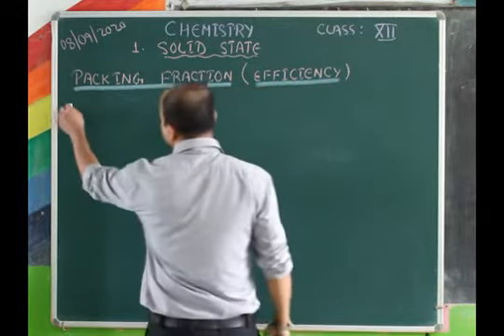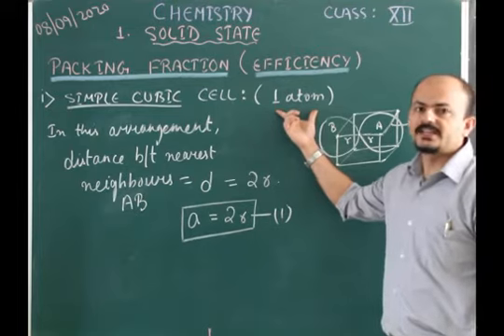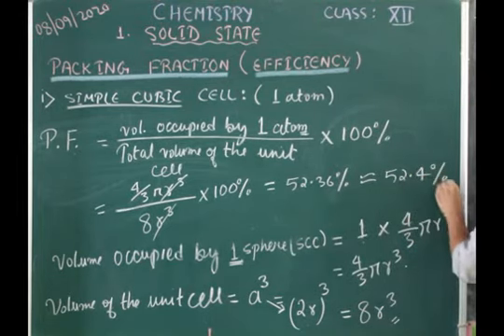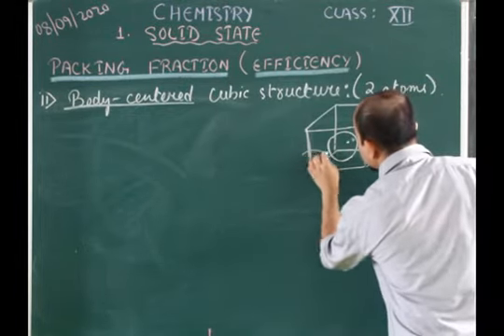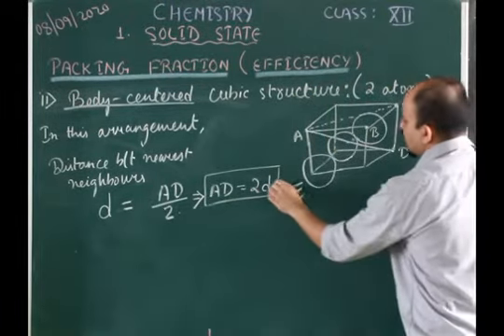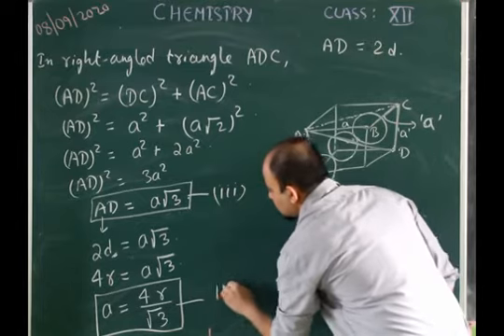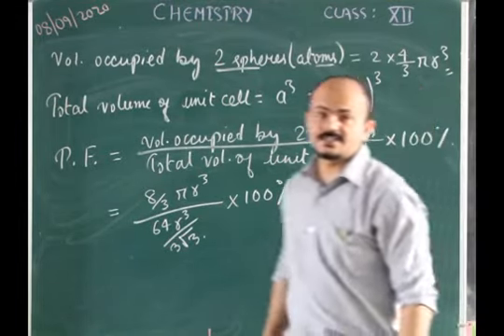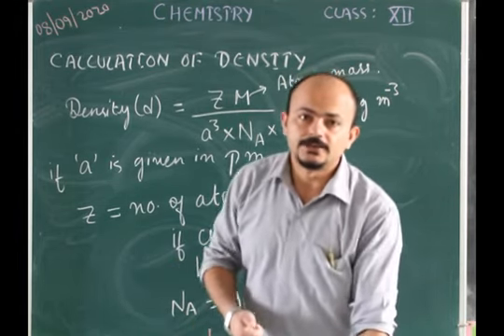Class 12 Chemistry Topic: Solid State